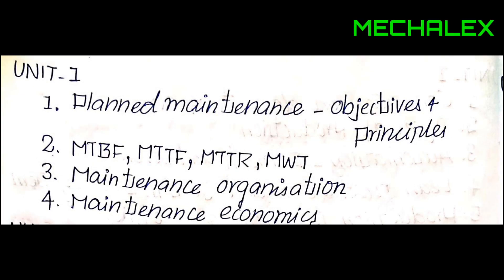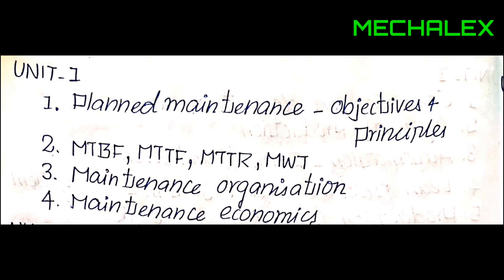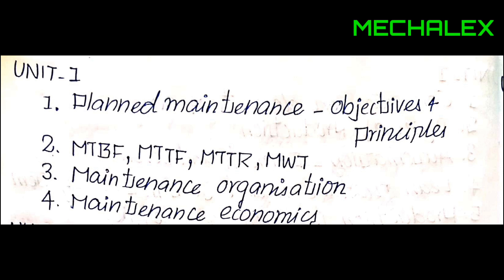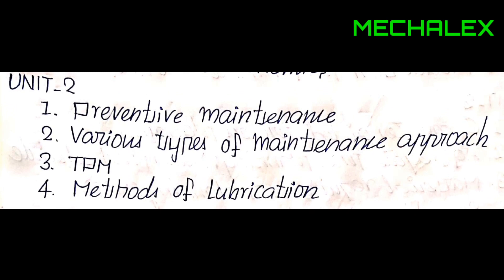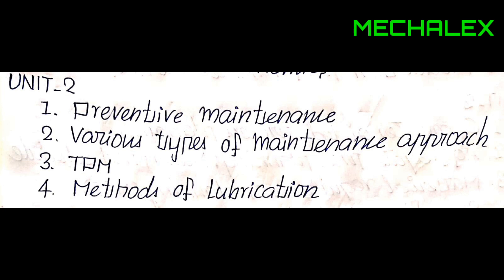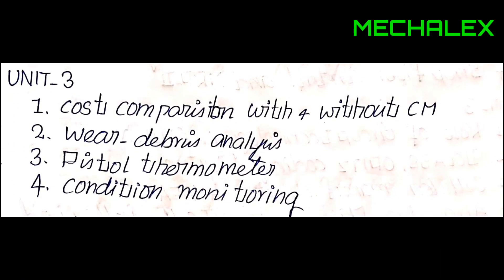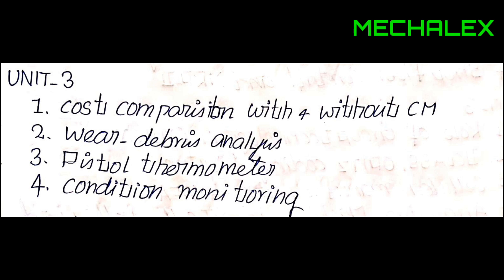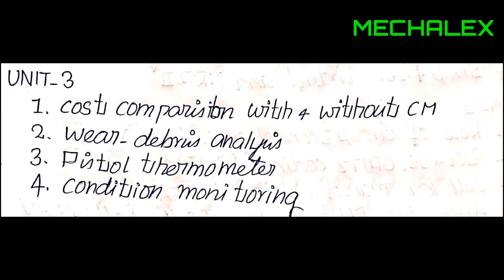ME6012 | MAINTENANCE ENGINEERING | MOST IMPORTANT QUESTIONS | MECHALEX | ANNAUNIVERSITY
NOV DEC 2019
IMPORTANT QUESTIONS